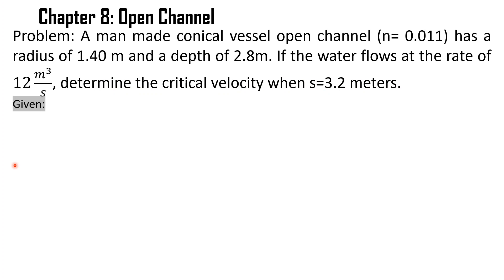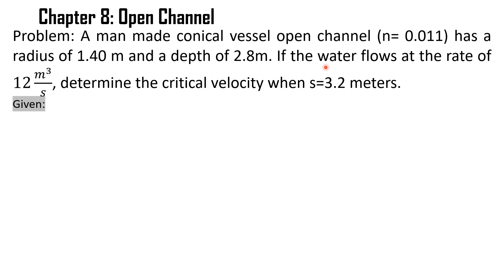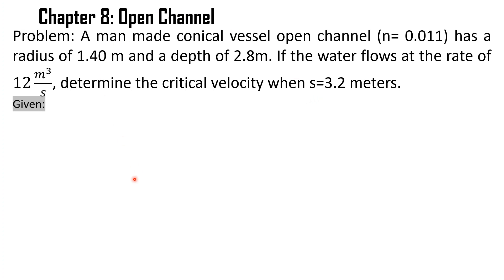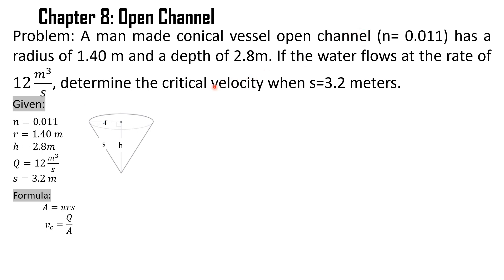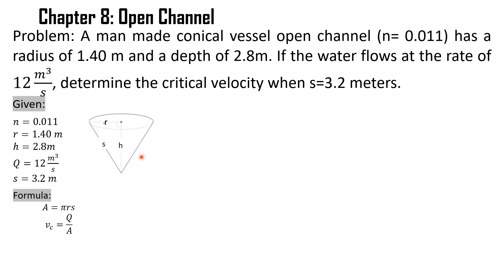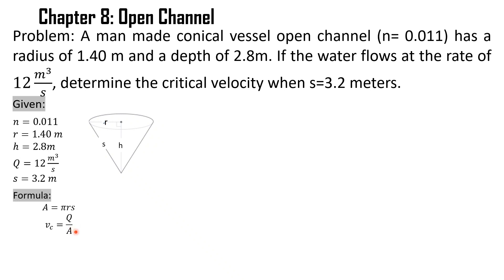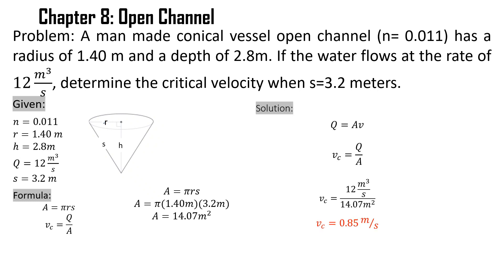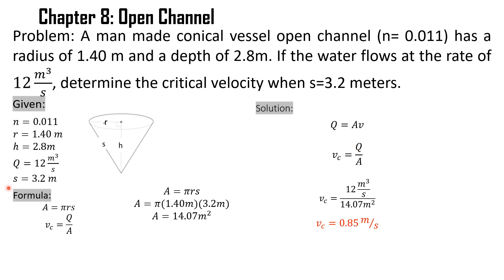𝙴𝚋𝚞𝚜 𝚊𝚗𝚍 𝙽𝚒𝚌𝚘𝚛 |𝘾𝙧𝙞𝙩𝙞𝙘𝙖𝙡 𝙫𝙚𝙡𝙤𝙘𝙞𝙩𝙮 | #1| 𝟸𝙱𝚂𝙰𝙱𝙴-𝙰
𝙒𝙝𝙖𝙩 𝙞𝙨 𝘾𝙧𝙞𝙩𝙞𝙘𝙖𝙡 𝙫𝙚𝙡𝙤𝙘𝙞𝙩𝙮?
 𝘛𝘩𝘦 𝘤𝘳𝘪𝘵𝘪𝘤𝘢𝘭 𝘷𝘦𝘭𝘰𝘤𝘪𝘵𝘺 𝘪𝘴 𝘵𝘩𝘦 𝘳𝘢𝘵𝘦 𝘢𝘯𝘥 𝘥𝘪𝘳𝘦𝘤𝘵𝘪𝘰𝘯 𝘢𝘵 𝘸𝘩𝘪𝘤𝘩 𝘢 𝘭𝘪𝘲𝘶𝘪𝘥 𝘪𝘯 𝘢 𝘵𝘶𝘣𝘦 𝘵𝘳𝘢𝘯𝘴𝘪𝘵𝘪𝘰𝘯𝘴 𝘧𝘳𝘰𝘮 𝘴𝘮𝘰𝘰𝘵𝘩 𝘵𝘰 𝘵𝘶𝘳𝘣𝘶𝘭𝘦𝘯𝘵 𝘧𝘭𝘰𝘸. 𝘈𝘭𝘵𝘩𝘰𝘶𝘨𝘩 𝘵𝘩𝘦𝘳𝘦 𝘢𝘳𝘦 𝘮𝘢𝘯𝘺 𝘧𝘢𝘤𝘵𝘰𝘳𝘴 𝘵𝘩𝘢𝘵 𝘢𝘧𝘧𝘦𝘤𝘵 𝘵𝘩𝘦 𝘤𝘳𝘪𝘵𝘪𝘤𝘢𝘭 𝘷𝘦𝘭𝘰𝘤𝘪𝘵𝘺, 𝘵𝘩𝘦 𝘙𝘦𝘺𝘯𝘰𝘭𝘥𝘴 𝘯𝘶𝘮𝘣𝘦𝘳 𝘥𝘦𝘵𝘦𝘳𝘮𝘪𝘯𝘦𝘴 𝘸𝘩𝘦𝘵𝘩𝘦𝘳 𝘢 𝘭𝘪𝘲𝘶𝘪𝘥 𝘪𝘴 𝘧𝘭𝘰𝘸𝘪𝘯𝘨 𝘵𝘩𝘳𝘰𝘶𝘨𝘩 𝘢 𝘵𝘶𝘣𝘦 𝘪𝘯 𝘢 𝘵𝘶𝘳𝘣𝘶𝘭𝘦𝘯𝘵 𝘰𝘳 𝘭𝘢𝘮𝘪𝘯𝘢𝘳 𝘧𝘢𝘴𝘩𝘪𝘰𝘯.

𝙁𝙡𝙪𝙞𝙙 𝙈𝙚𝙘𝙝𝙖𝙣𝙞𝙘𝙨 𝙎𝙖𝙢𝙥𝙡𝙚 𝙋𝙧𝙤𝙗𝙡𝙚𝙢

ᴄʜᴀᴘᴛᴇʀ 𝟾: ᴏᴘᴇɴ ᴄʜᴀɴɴᴇʟ

𝘈 𝘮𝘢𝘯-𝘮𝘢𝘥𝘦 𝘤𝘰𝘯𝘪𝘤𝘢𝘭 𝘷𝘦𝘴𝘴𝘦𝘭 𝘰𝘱𝘦𝘯 𝘤𝘩𝘢𝘯𝘯𝘦𝘭(𝘯= 0.011), 𝘩𝘢𝘴 𝘢 𝘳𝘢𝘥𝘪𝘶𝘴 𝘰𝘧 1.40𝘮 𝘢𝘯𝘥 𝘢 𝘥𝘦𝘱𝘵𝘩 𝘰𝘧 2.8 𝘮. 𝘐𝘧 𝘵𝘩𝘦 𝘸𝘢𝘵𝘦𝘳 𝘧𝘭𝘰𝘸𝘴 𝘢𝘵 𝘵𝘩𝘦 𝘳𝘢𝘵𝘦 𝘰𝘧 18𝘮³/𝘴, 𝘥𝘦𝘵𝘦𝘳𝘮𝘪𝘯𝘦 𝘵𝘩𝘦 𝘤𝘳𝘪𝘵𝘪𝘤𝘢𝘭 𝘷𝘦𝘭𝘰𝘤𝘪𝘵𝘺 𝘸𝘩𝘦𝘯 𝘴= 3.2 𝘮𝘦𝘵𝘦𝘳𝘴.